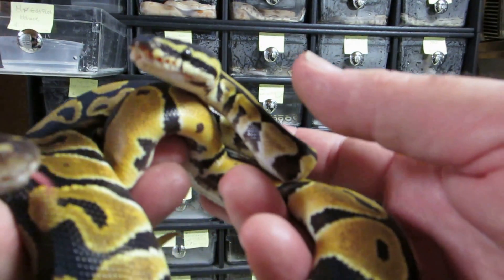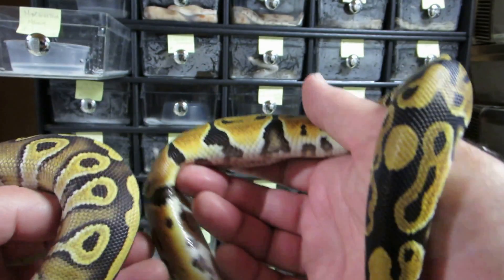Brian Gundy Talks About Isolating The Gold Blush Gene Trait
For many years I thought the gold blush line was just a brand name I placed on a  selectively bred group of ball pythons, but since Matt Lerrer proved that the gold blush is an isolated gene trait my focus has been on proving whether the trait is dominant, co dominant or recessive. I'm very excited about the future of this project and hopefully in the next season or so I will have unlocked the key to its mystery.